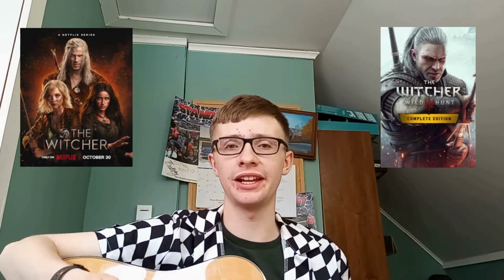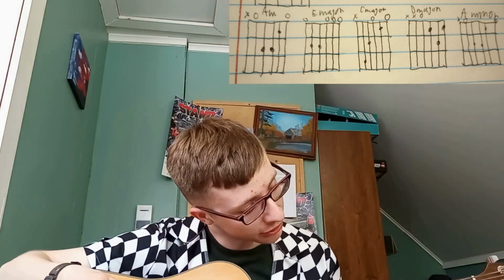Learning Folk Rock Strumming | Game Dev Learns Guitar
Hello, $3TH here! Join me on guitar learning journey as we explore folk/folk rock strumming patterns in underrated songs and video game tracks.

Timestamps:
Intro/vlog series concept idea: 0:01
Quick history on folk/folk rock: 2:02
Mr.Tambourine Man: 3:10
Ol' Shoshone: 4:45
Dusty Bibles: 5:53
Toss A Coin To Your Witcher: 6:48